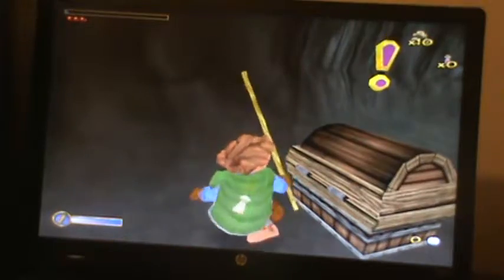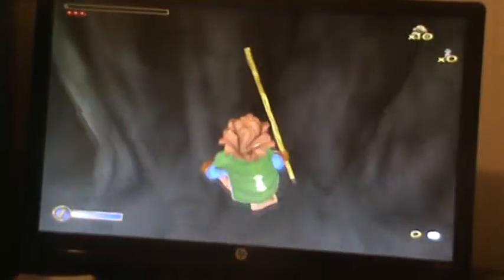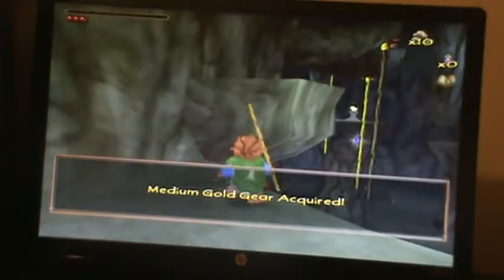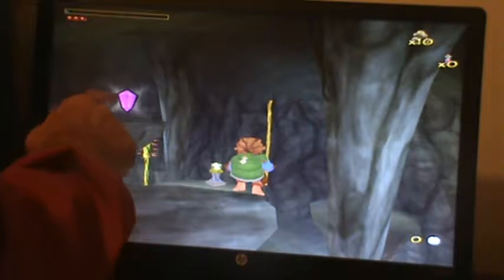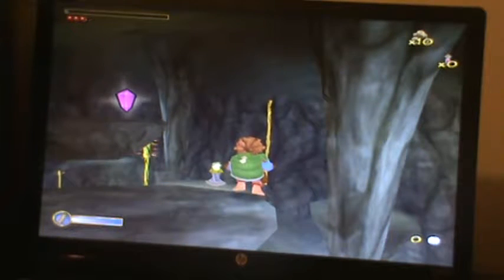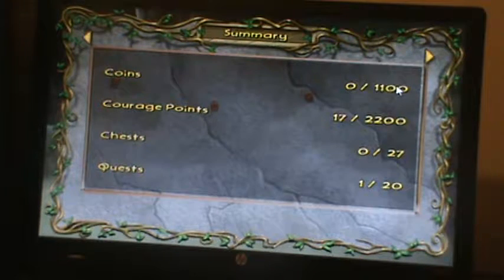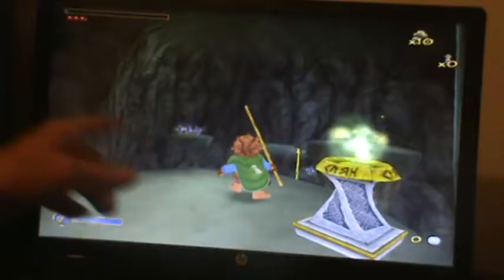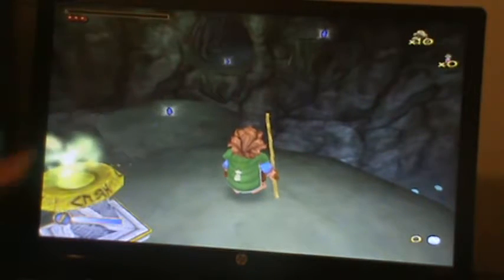Something new in Four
we avoid two more courage points in four!